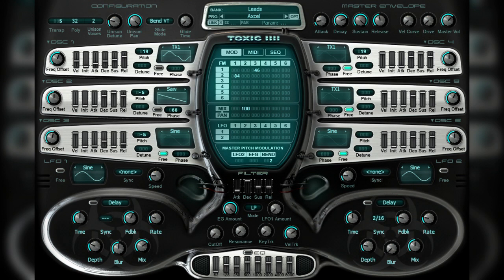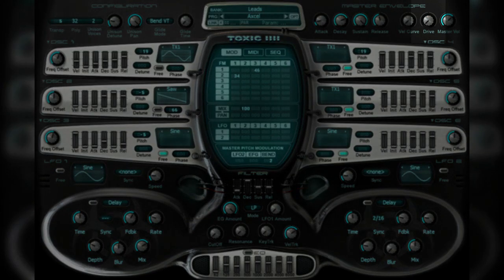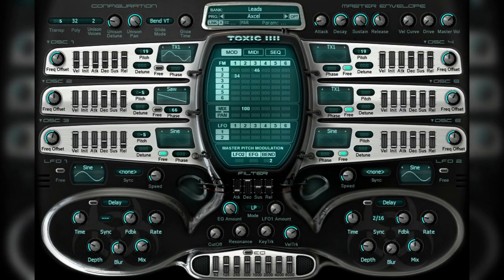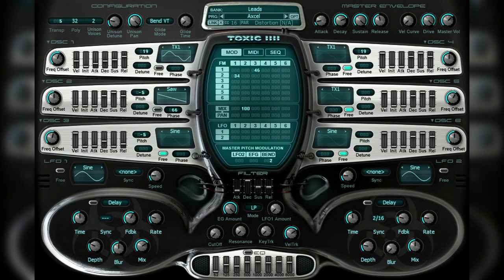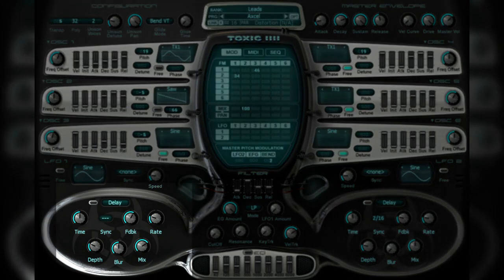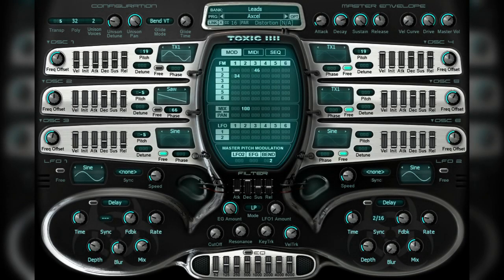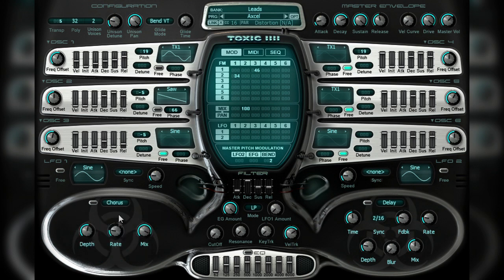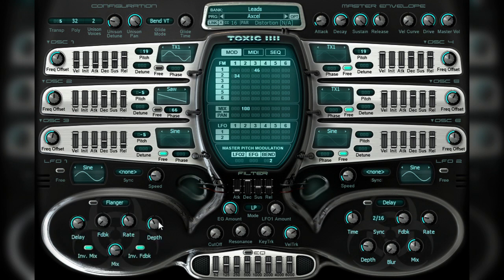Toxic Biohazard Six - Drive & Delay